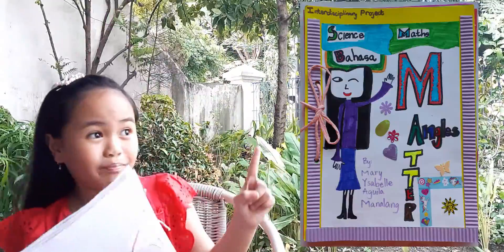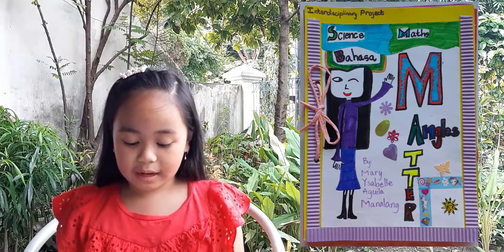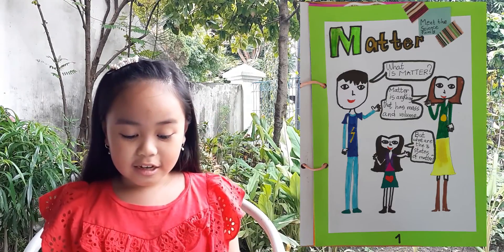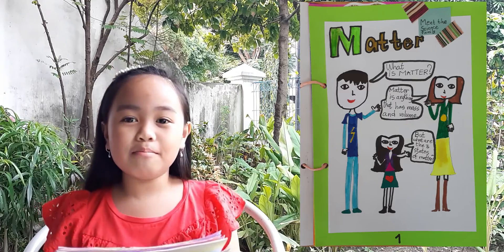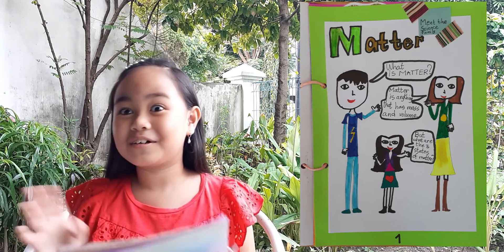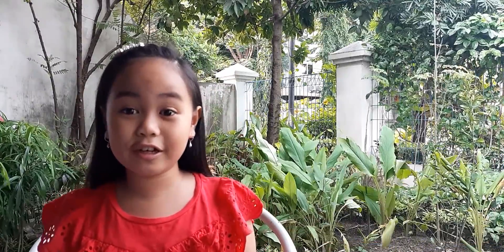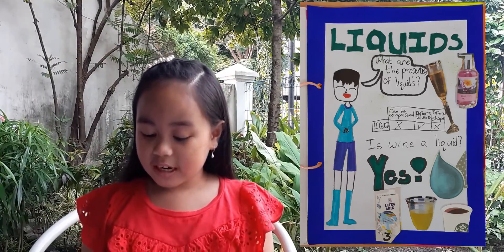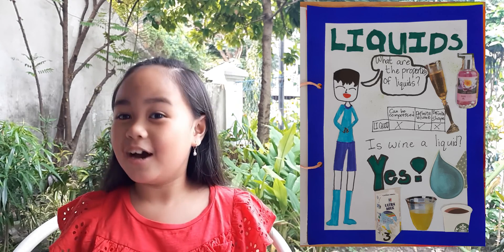States of matter - Interdisciplinary Project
Before the school's semester ended, I made an interdisciplinary project (Science, Maths and Bahasa Indonesia). The main topic is Matter and Its Three States. My teachers presented different ways to make our project. I chose a booklet.
I'm lucky and proud that I had such amazing teachers. They are Ms Arlene (Science), Mr Arlan (Maths) and Ibu Ida (Bahasa Indonesia). I'm going to miss them when I go to Year 4.
I hope you'll learn something from this project!

Hi! I was almost 8 years old when I published my first video. Since I love reading and writing stories, I thought of sharing my original stories to everyone. However, as time went by, I decided to share more about myself – more exciting things about my life as a student, a daughter, a friend and many others just like you.
I also hope that you can learn something from me and that I can inspire you in my own little way here at my growing WORLD OF IMAGINATION.

God bless:-)

1. CHILDREN’S STORIES – my original stories
2. FAMILY TRIPS
3. CORONA VIRUS
4. FAMILY IS FOREVER
5. STUDENT LIFE
6. TOYS AND FUN GAMES
7. UNBOXING EFFECT
8. FOOD FOR THE HUNGRY TUMMY
9. LEARN TO SPEAK IN FOUR LANGUAGES
10. PIANO TIME